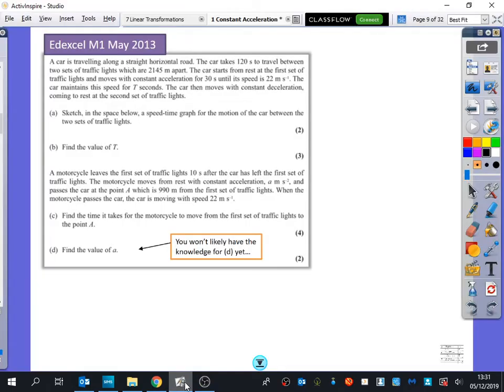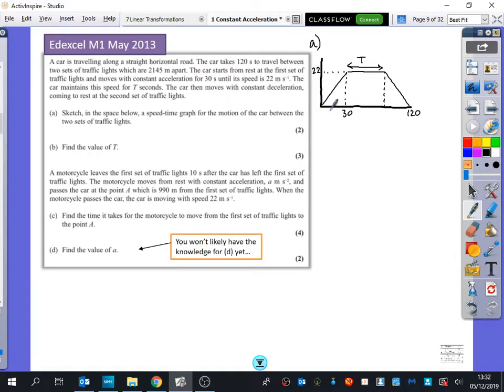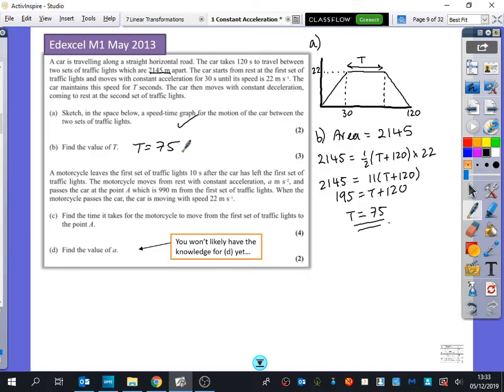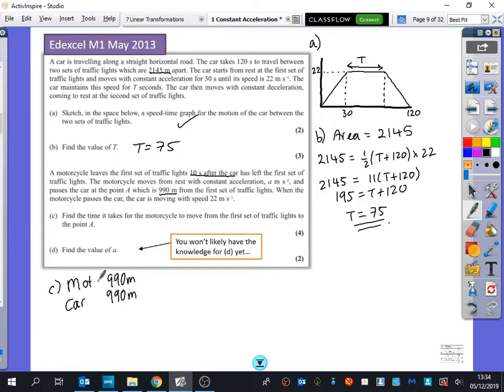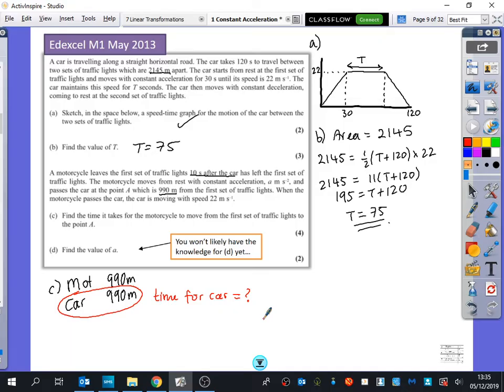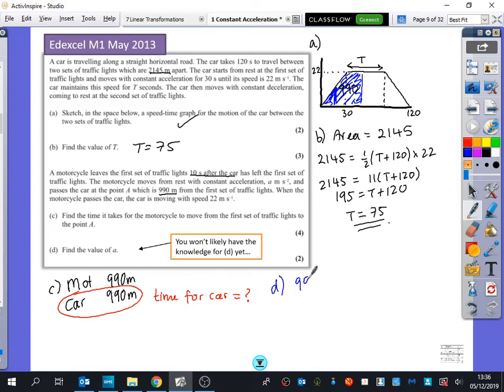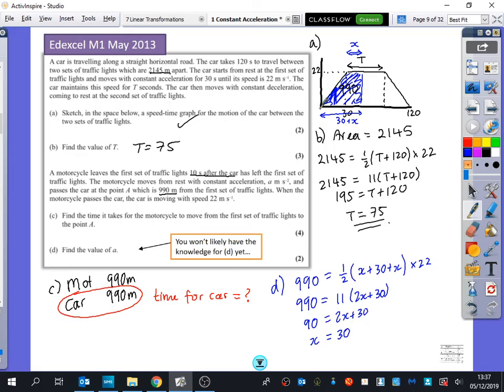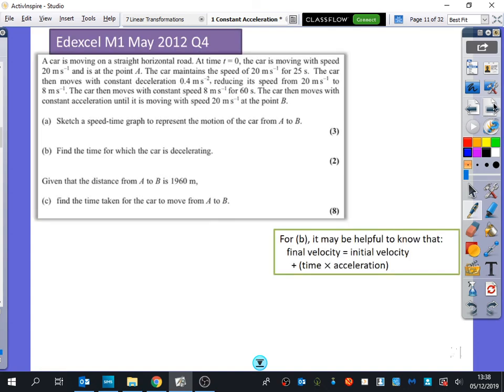Constant Acceleration 3 • Velocity-Time Graph exam question • Mech1 Ex9B • 🚀